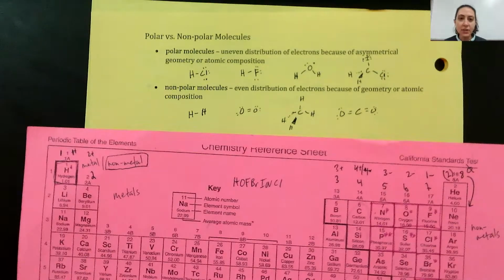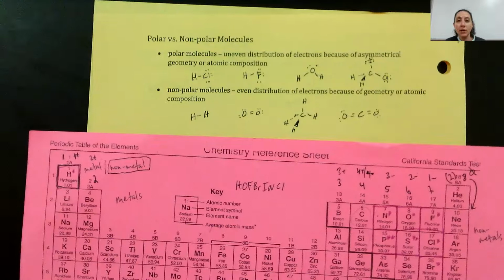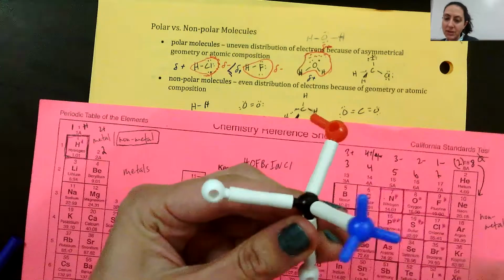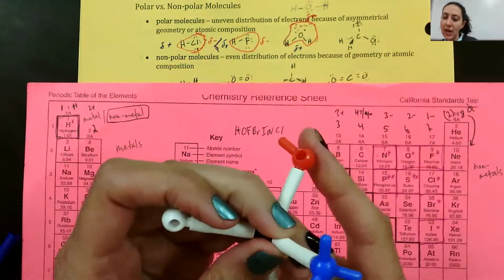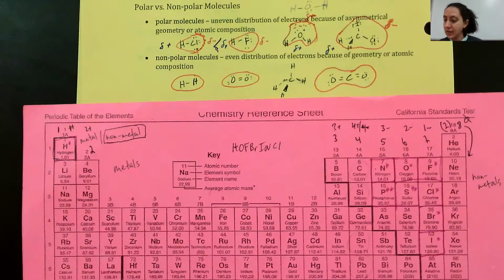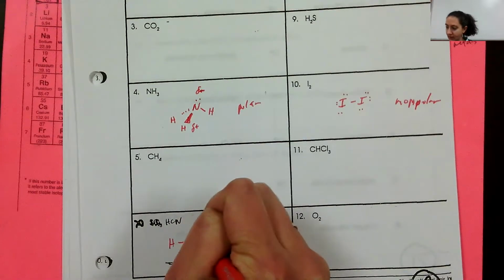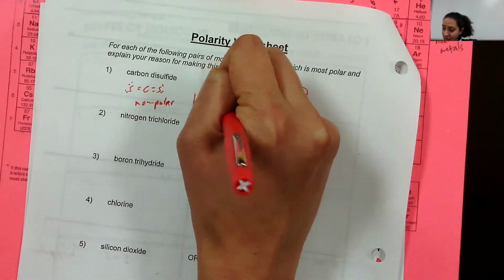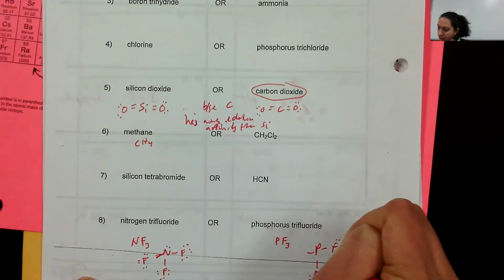6.7 Polar and Non Polar Molecules notes